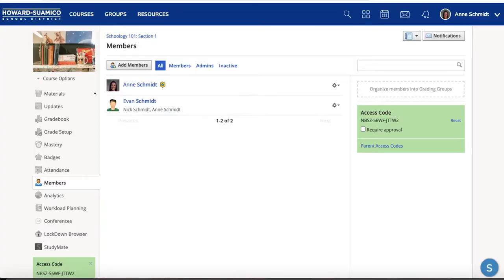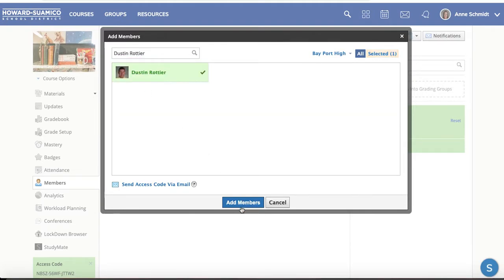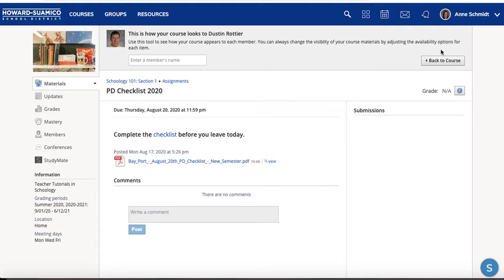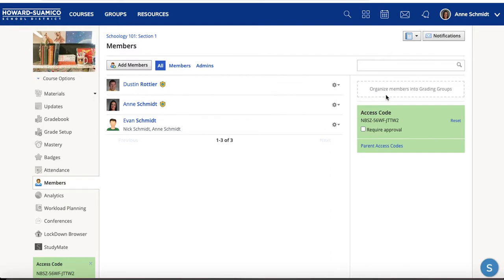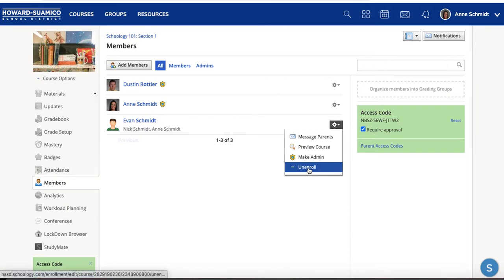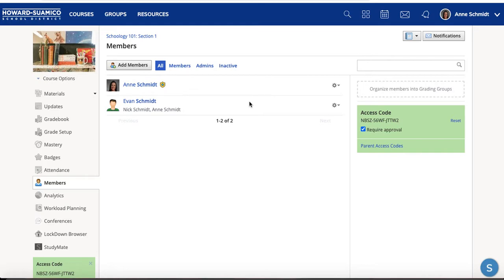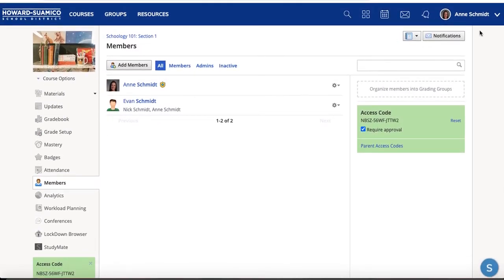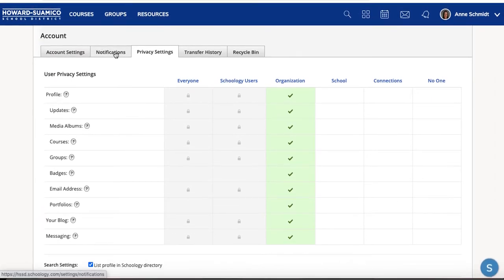Adding Members or Admin & Settings in Schoology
A QUICK and DETAILED tutorial on how to add members or admin as well as the general settings in Schoology!
Use the Google presentation to navigate through the other Schoology 101 Teacher Tutorial videos.